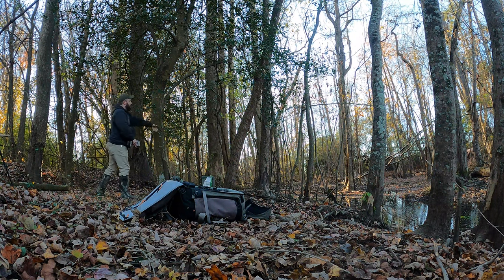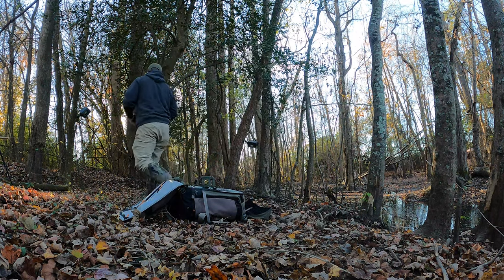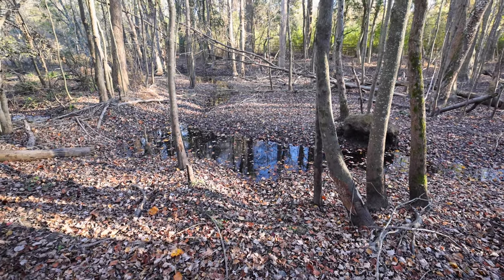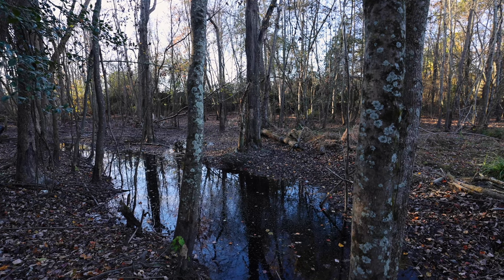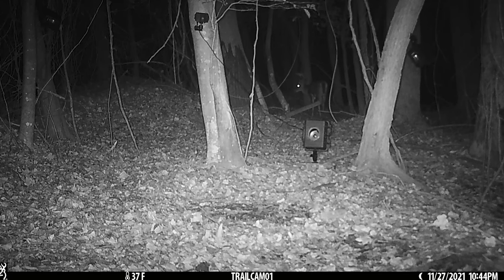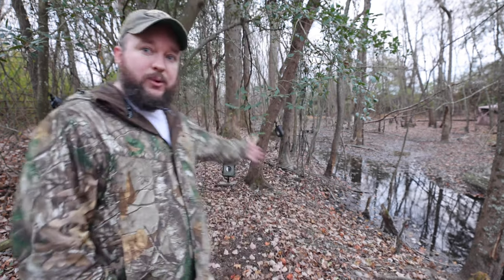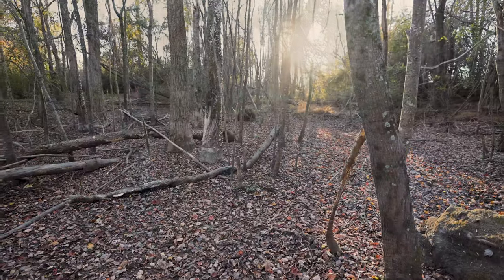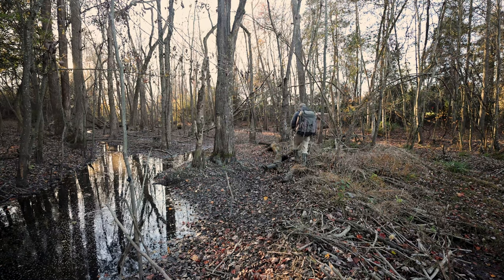Some Camera Traps Don't Produce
Yes, not all camera traps produce great images! Or ANY images for that matter! But here is short video of me hoping this one would execute.

Cheers, Neil

Photography/Videography Equipment Used:
Canon EOS R5
Canon 16-35mm f/2.8L III
Sigma 150-600mm Contemporary
Browning Trail Cameras

Camera Trapping Equipment:
Canon Rebel T6 (2)
Canon Rebel T5
Nikon SB-28 Speedlights
Custom Made Housing
Camtraptions Sensor, Housing & Triggers